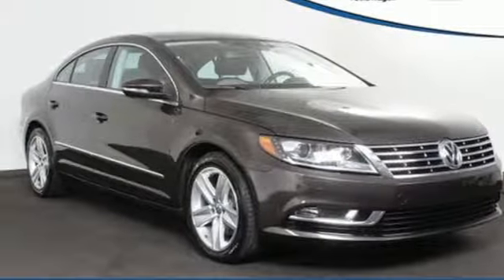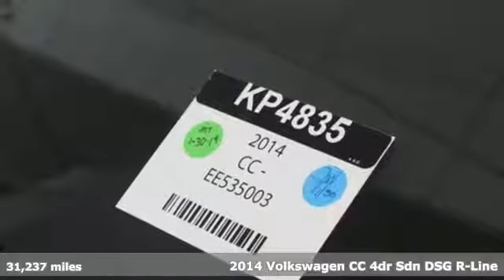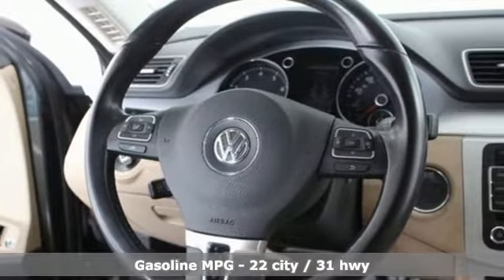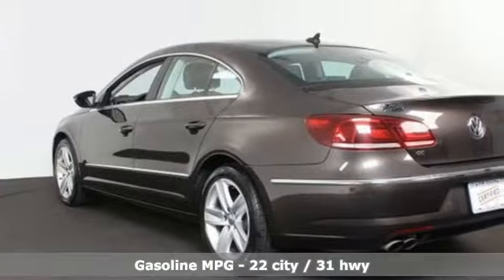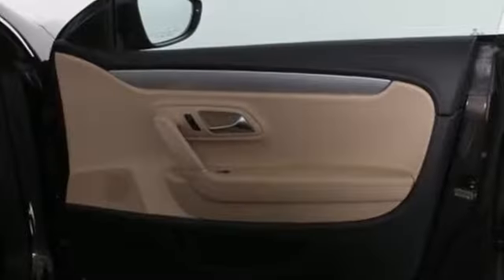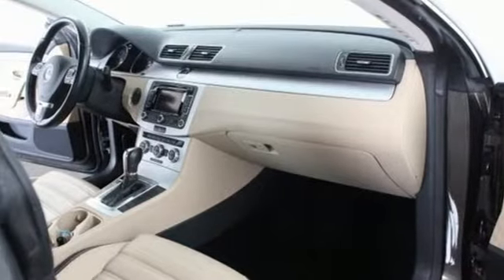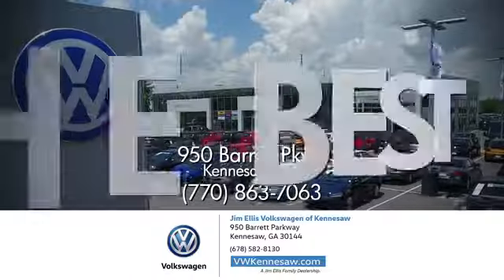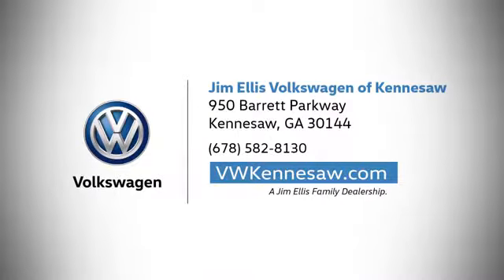2014 Volkswagen CC Kennesaw GA Atlanta, GA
Year: 2014
Make: Volkswagen
Model: CC
Trim: 2.0T R-Line
Engine: 2.0L TSI
Transmission: 6-Speed Automatic DSG
Color: Brown
Interior: Desert Beige/Black
Mileage: 31237
Stock #: KP4835
VIN: WVWBN7AN6EE535003

Address:
950 Barrett Lakes Boulevard